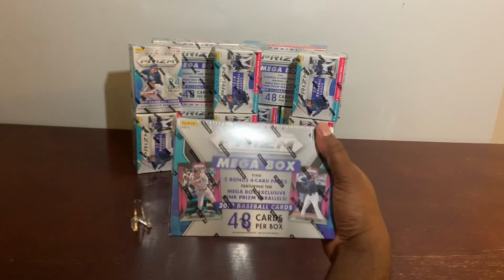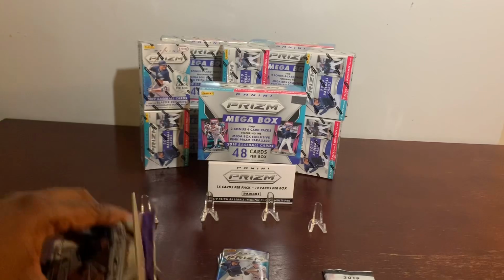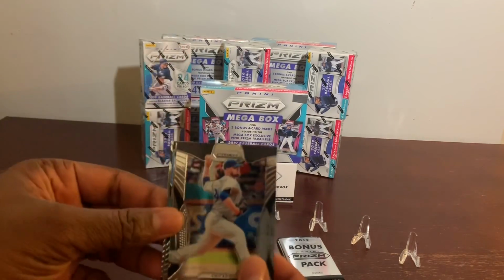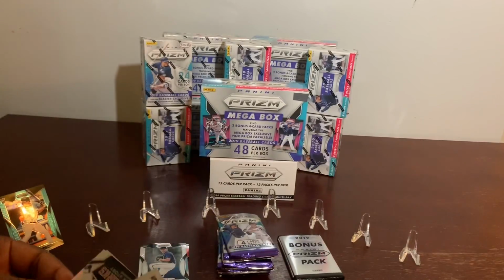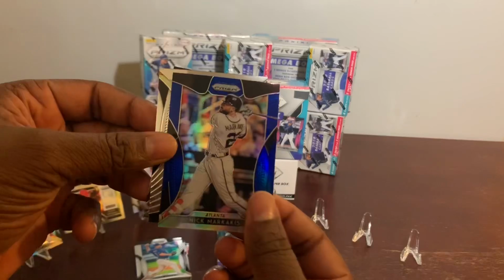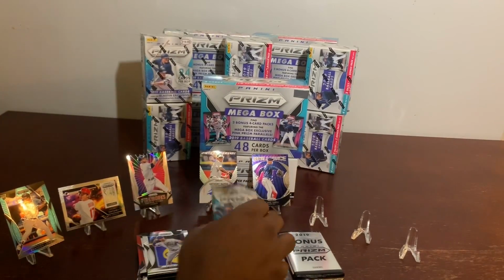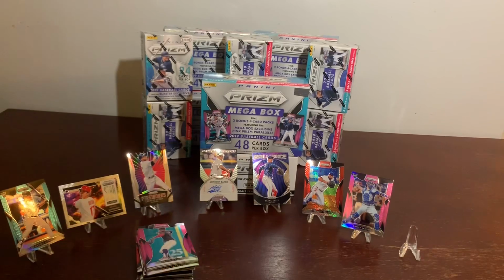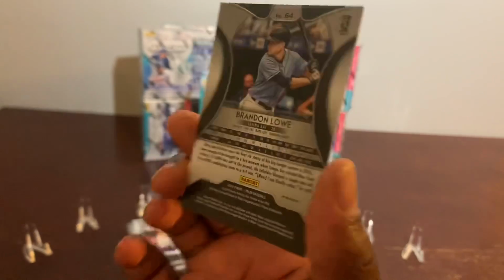Season 1 - Episode 22 - Keon’s Box Break - 2019 Panini Prizm - Baseball - MLB - Mega Box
Brandon Lowe Carolina Blue Prizm Rookie